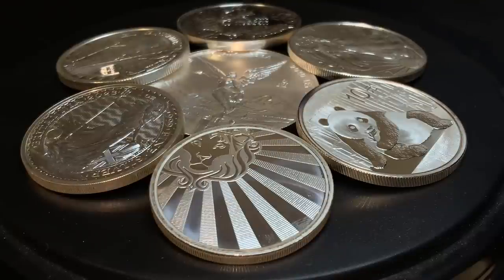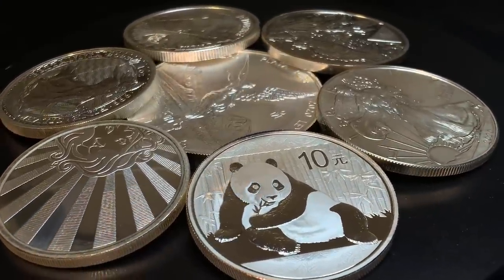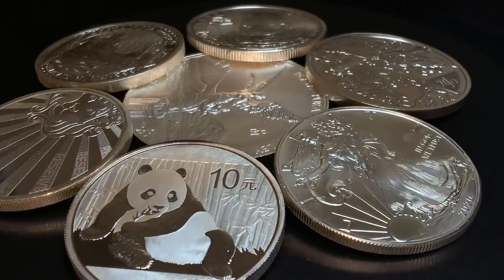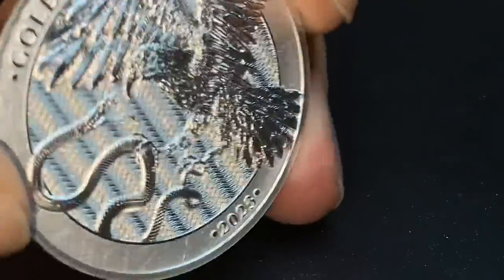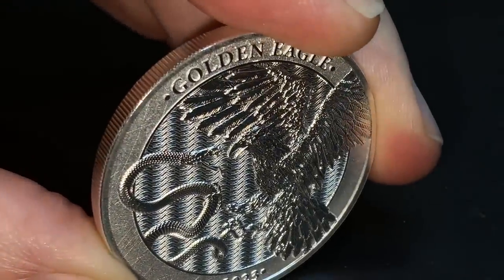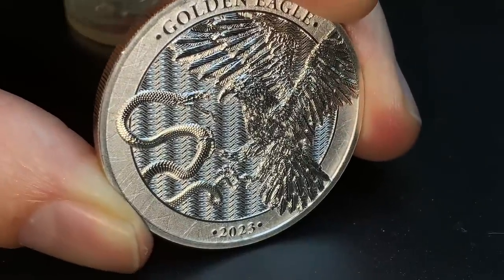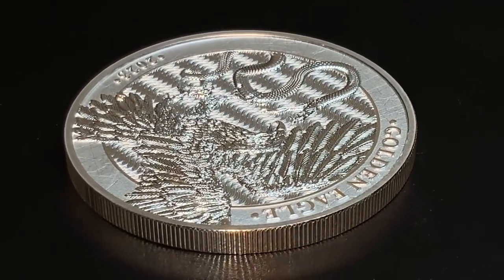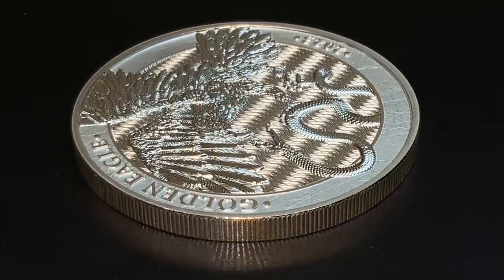ALERT! The NEWEST Silver Bullion Coin Is REVEALED!